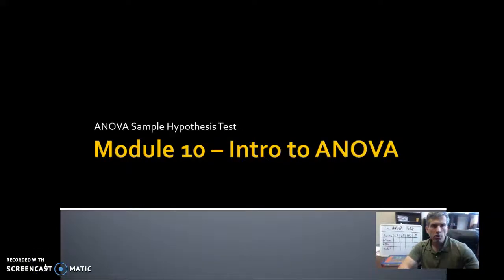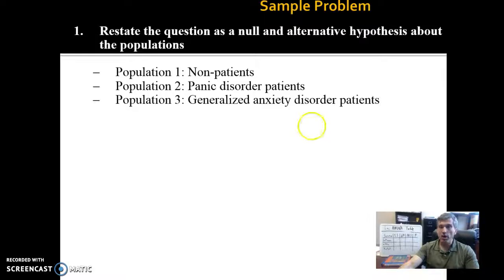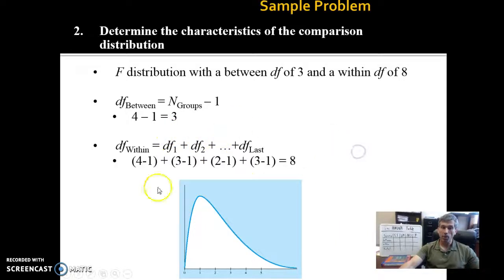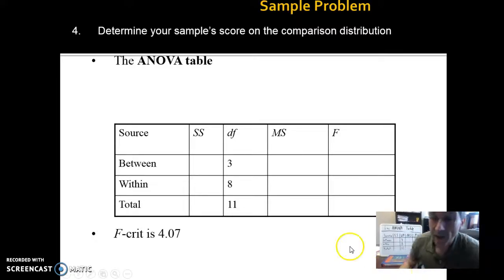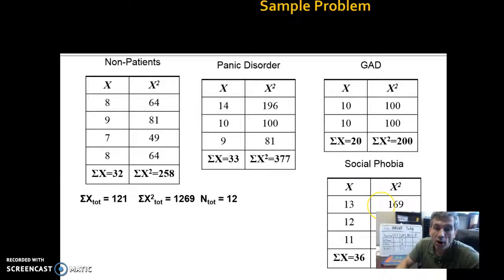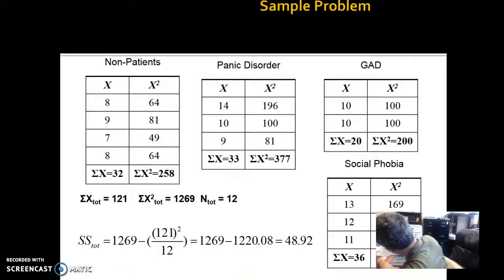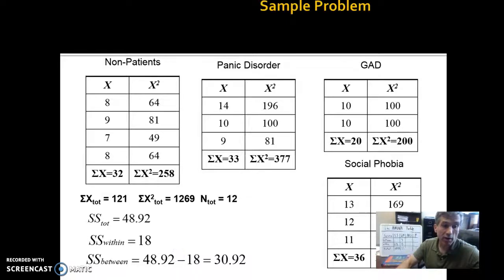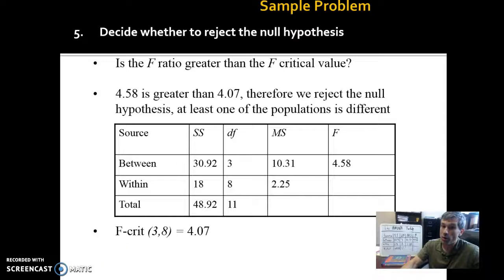Module 10 - ANOVA Sample Hypothesis Test